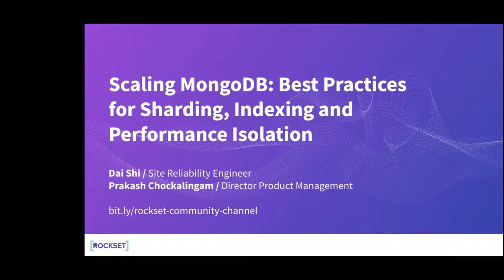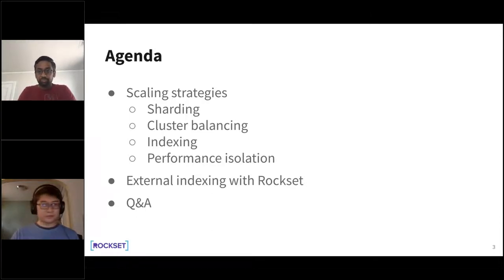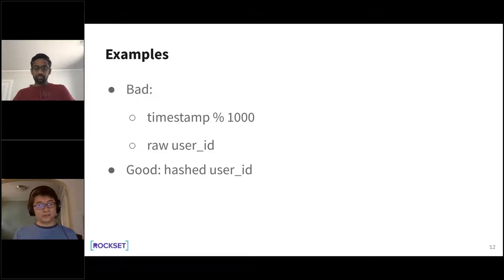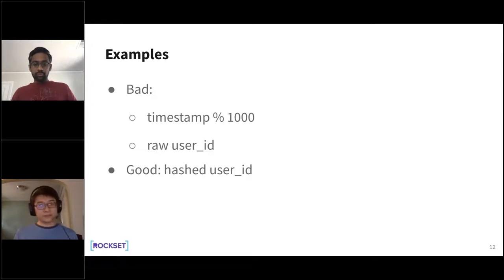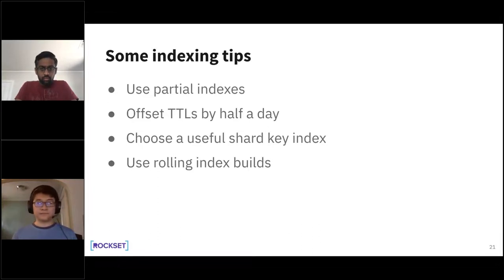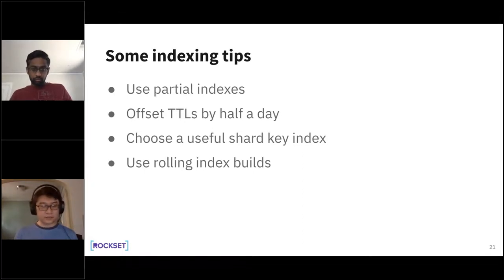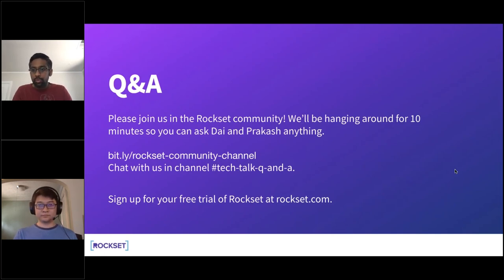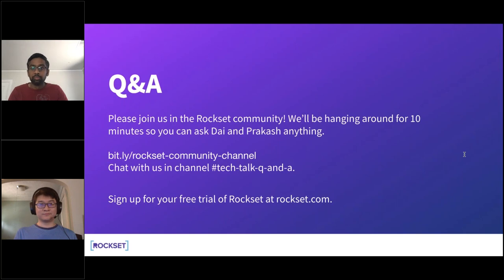Scaling MongoDB: PRO TIPS for Sharding, Supercharged Indexing & Turbocharged Performance Isolation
Developers and data teams often face the challenge of making early decisions on data modeling, shard configuration, and indexing strategy in MongoDB without a complete understanding of future query access patterns and database loads. These choices can significantly impact MongoDB's scalability in handling data growth and evolving application requirements. So, how can engineering organizations effectively tackle the challenges of scaling MongoDB?

MongoDB Pro Tips: Dai Shi, a former Site Reliability Engineer at Foursquare, brings years of experience operating MongoDB at scale. He shares three key scaling strategies honed from his hands-on experience:

Sharding & Cluster Balancing: Learn how to effectively select the optimal shard key and leverage the cluster auto balancer.

Indexing: Discover best practices for creating collections and indexes and techniques to diagnose production issues caused by indexes.

Offloading from Production MongoDB: Identify workloads suitable for offloading to ensure reliability and isolation of your primary MongoDB database, and explore methods for integrating with secondary data stores.

Join Dai for MongoDB Pro Tips: Scaling Strategies, followed by a live Q&A session where you can get expert insights into your scaling challenges.